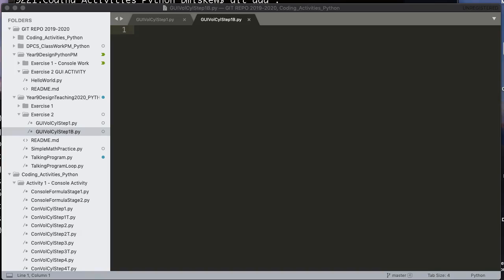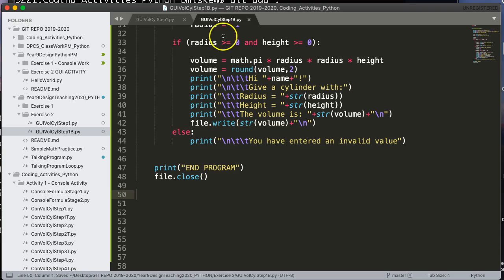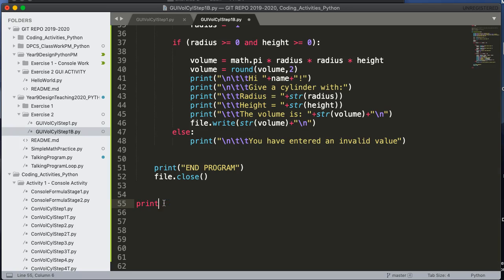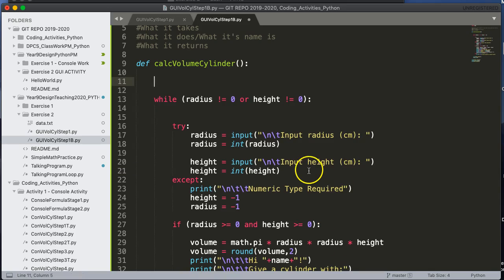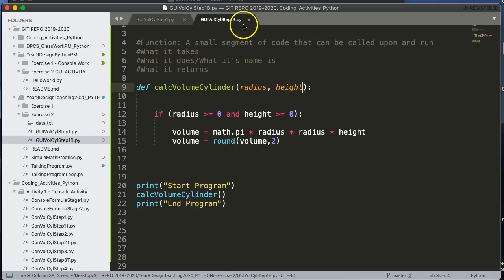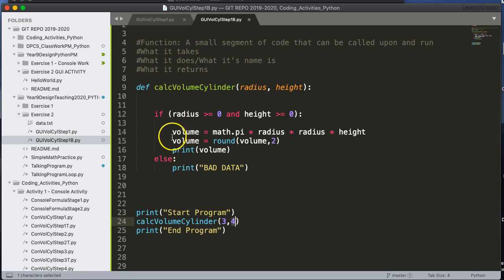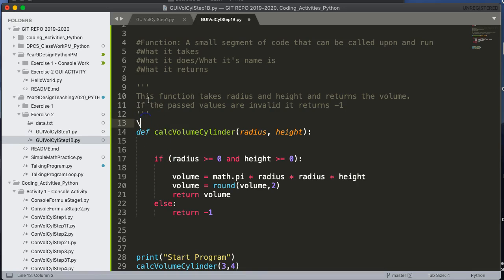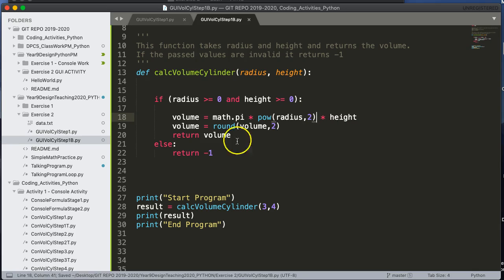Python Activity 2 - Step 1(Alternate Approach)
This video ends up with the same result as the other Step 1 video, but in this version I have taken the code from the first version and modified it.